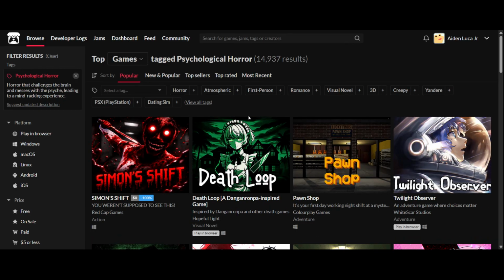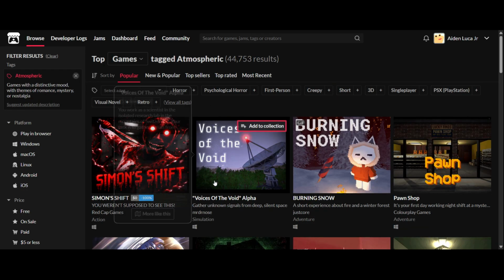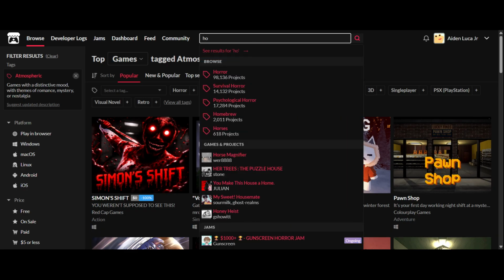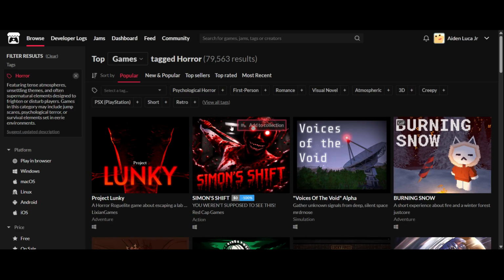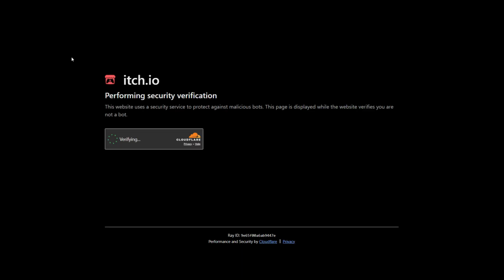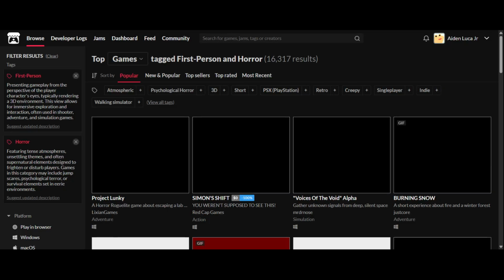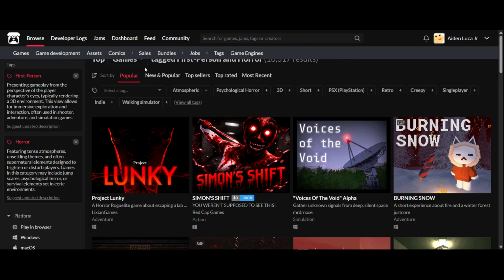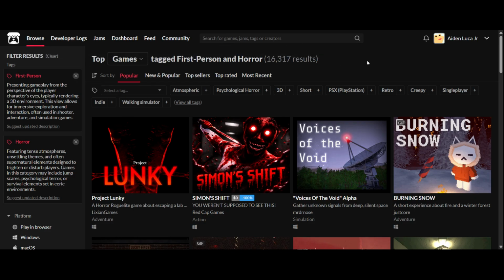How To Filter Out Tags In Itch.io (Step-By-Step Tutorial)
Learn how to filter out tags in itch.io by using search terms and tag combinations to narrow your results fast. This tutorial explains the best workaround since itch.io does not have a direct exclude tags button.

Timestamps
0:00 Intro
0:23 Why itch.io does not have an exclude tags button
0:44 Step 1: Go to itch.io and search for a game or tag
1:10 Step 2: Click the tags shown to refine results
1:43 Step 3: Use search bar plus tags to narrow your search
2:16 Step 4: Avoid unwanted tags and keep testing combinations

- How To Search For Games And Tags On Itch.io
- How To Refine Results Using Tag Combinations
- How To Use The Search Bar To Narrow Down Content
- How To Work Around The Lack Of An Exclude Tags Button
- How To Find More Relevant Itch.io Results Faster

💡 Pro Tips
- Start with a broad search first, then narrow it down with tags.
- Use only the tags that match the content you actually want.
- If results are too broad, change the search term instead of clicking random tags.
- Remember that itch.io filters by selection, not exclusion.
- Test a few combinations until the results look right.